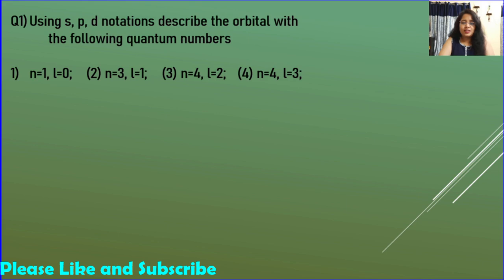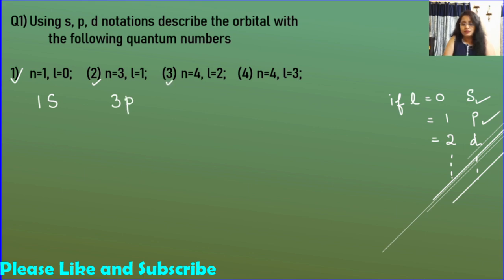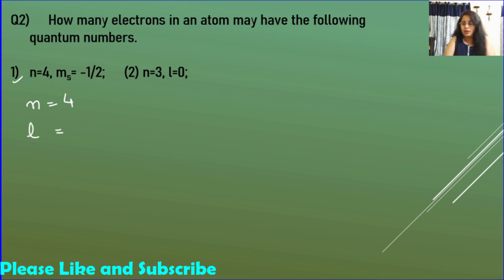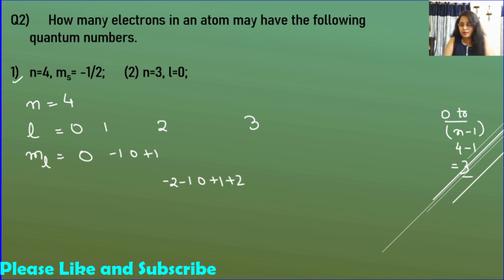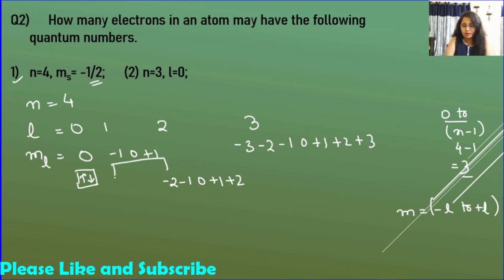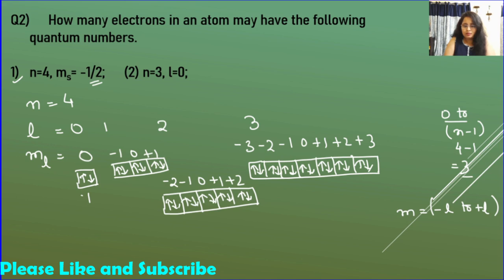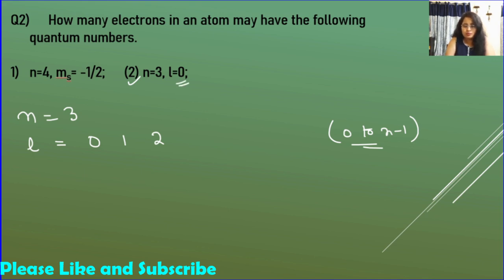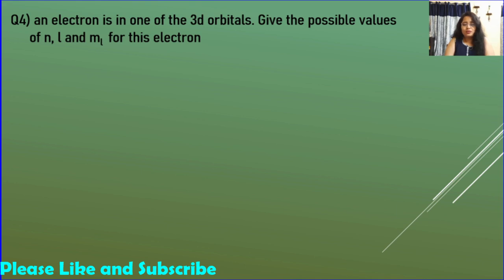Quantum Numbers Numericals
Hi Learners,
In this video I will be solving some numericals based on Quantum Number for the students of class 11th and 12th.

within a day I will be uploading a video on same topic in Hindi

Periodic Classification
English: shorturl.at/rJR79
Hindi: shorturl.at/dlGN5

English: shorturl.at/exGSX
Hindi: shorturl.at/pzMY0

Sample Questions
English: shorturl.at/dpuPW
Hindi: shorturl.at/adB05

After watching these videos you will definitely say 'Chemistry no more a Mystery'

Happy Learning :)